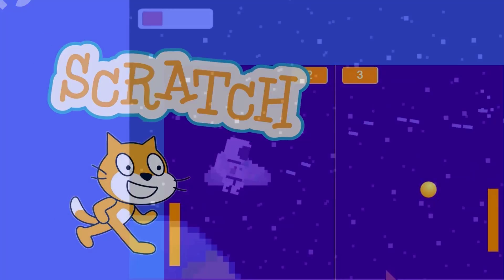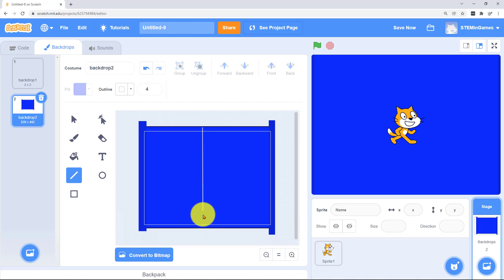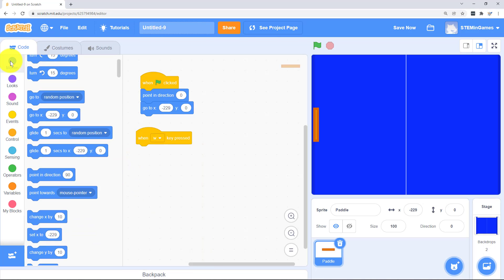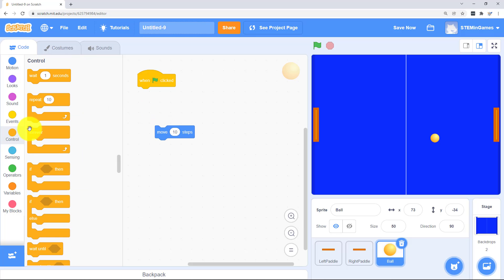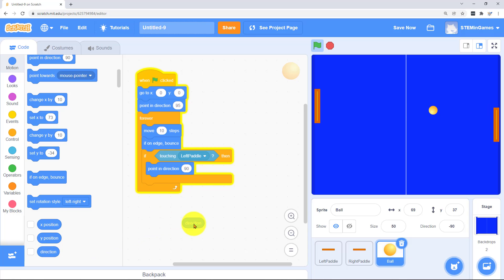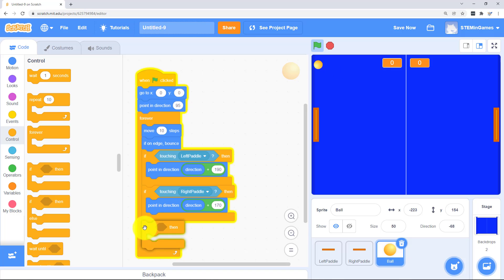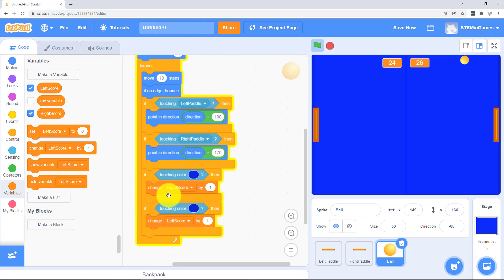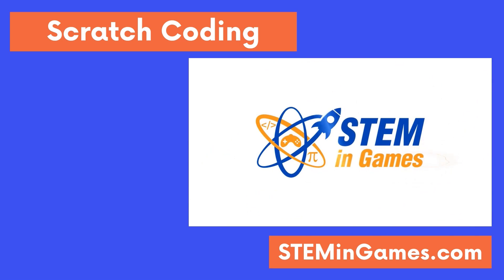How to Create Pong Game in Scratch | Scratch Coding Lesson 10 | Scratch Game Programming Tutorial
Scratch game development. Free kids coding lessons to teach basic computer programming concepts, computational thinking, and game development. Scratch coding uses blocks to build the code. Blocks are good for beginners of any age, as they allow all the concepts to be learned much more quickly than traditional text based coding. Lessons will build on each other as new skills are learned.

Lesson 10 creates a 2 player game of Pong. Multiple forever loops and IF/Then statements are used and score is kept using variables.